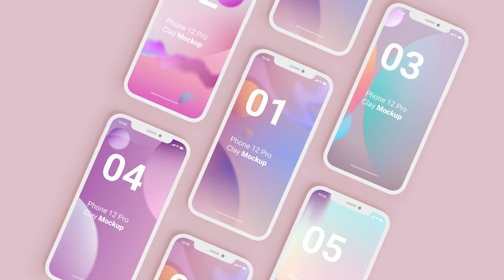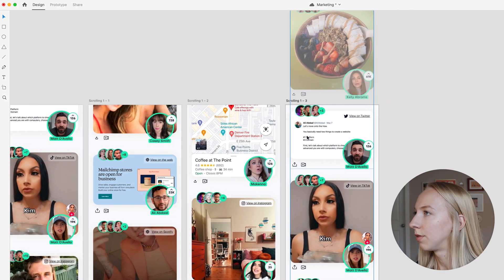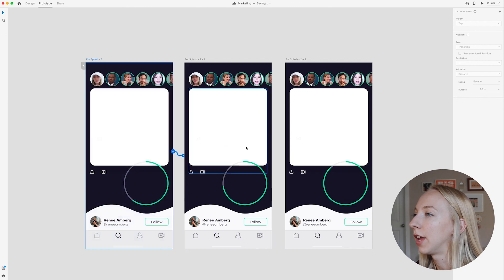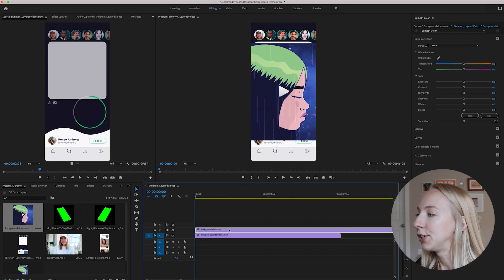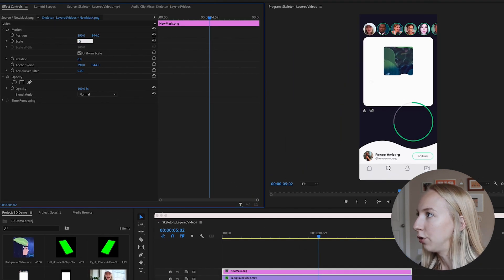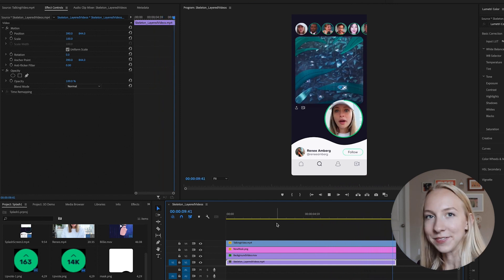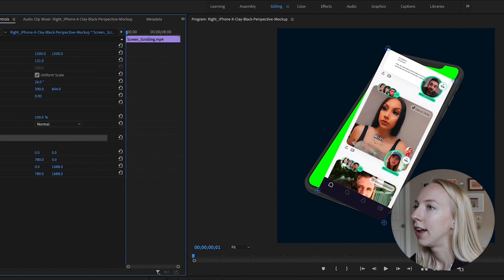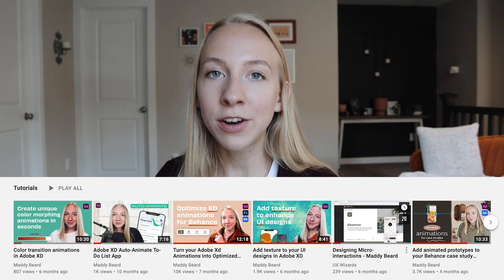How to create 3D Video App Mockups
Ever wonder how to make a 3D looking animated mockup with video? Follow along as I do this with two different examples using Adobe Xd, Photoshop, and Premiere Pro. If you're a UI/UX or product designer and you want to make your mockups look more professional and unique, you have to try this out :)

❐ TIME STAMPS ❐
00:00 Intro
00:43 Scrolling animation
03:22 Loading circle animation
04:48 Add green screen to mockup
06:05 Custom video masks for Premiere
10:47 Distort screen in Premiere
13:04 Key out green screen in Premiere
13:44 Duplicate with any screen video

By the way, I have a Skillshare class for Graphic Designers looking to get into UI/UX! Watch the trailer here: